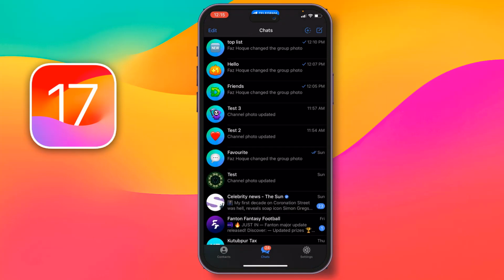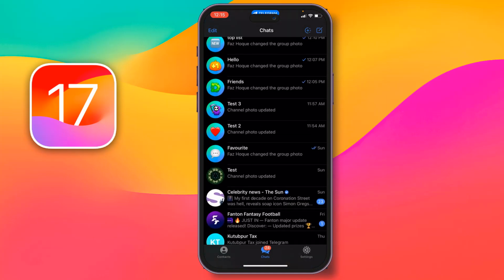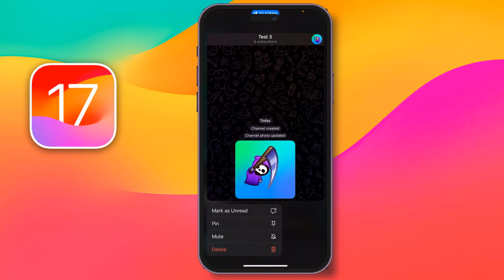how to delete Telegram channel | TECH ON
Digital Cleanup: How to Delete Your Telegram Channel. Channel Elimination: A Step-by-Step Guide to Deleting Telegram Channels. Digital Spring Cleaning: How to Remove Your Telegram Channel. Taking Control: Deleting Your Telegram Channel Made Easy. Ready to bid farewell to your Telegram channel? Our latest tutorial guides you through the process of deleting your Telegram channel, ensuring your digital presence aligns with your preferences. In this step-by-step guide, learn how to permanently remove your channel, freeing up your time and digital space. Discover the easy steps to close your chapter on Telegram while understanding the implications of deletion. Watch now and confidently navigate the process of deleting your Telegram channel.